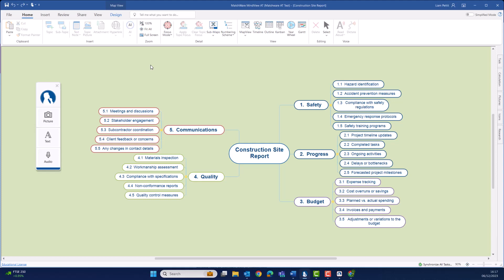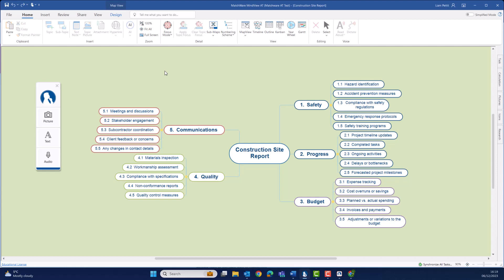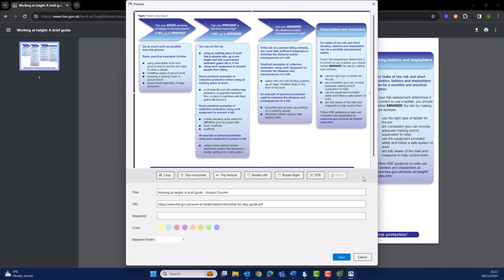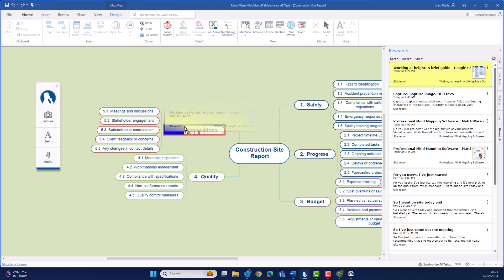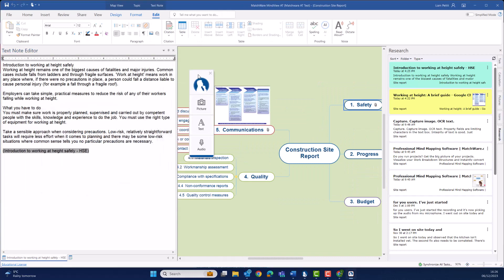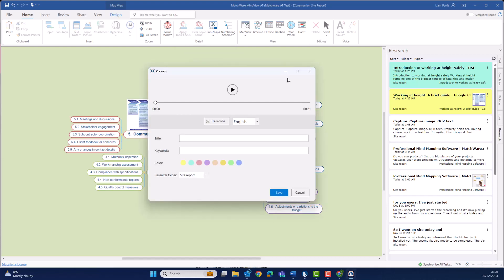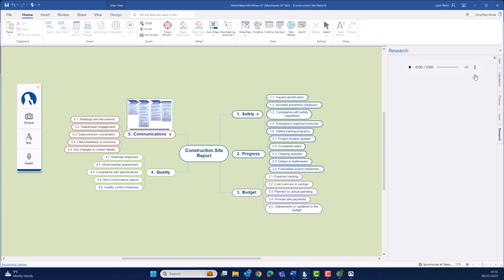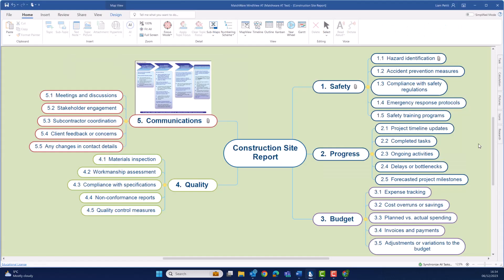MindView 9 - Enhanced Capture Toolbar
Elevate your content capture capabilities with MindView's Enhanced Capture Toolbar! In this video, we'll introduce you to the latest innovation in content gathering and organization.

Our Enhanced Capture Toolbar offers a seamless and intuitive floating interface, designed to simplify the process of gathering images, audio, and text from various sources, whenever you need it. Whether you're a student, professional, or creative thinker, this tool is your key to enhanced productivity and organization.

Key Features:

Capture Content with a New Floating Interface: Say goodbye to the hassle of switching between applications. MindView's floating interface allows you to capture content effortlessly, providing a smooth and uninterrupted workflow.

Organize Your Content into Folders: Keep your captured content organized with ease. Create folders and categorize your materials for quick access and efficient management.

Seamless Audio Recording and Transcription: Record audio notes directly within MindView and have them transcribed for easy reference. This feature ensures that your ideas are never lost, and your notes are readily accessible.

Built-In OCR for Picture to Text Conversion: Transform images into text effortlessly with MindView's built-in OCR (Optical Character Recognition). Capture printed or handwritten text from images and incorporate it into your projects seamlessly.

Upgrade your content capture experience today and unlock the full potential of MindView's Enhanced Capture Toolbar. Watch this video to learn how to harness the power of this tool for improved productivity and organization. Your journey to more efficient content capture begins here!